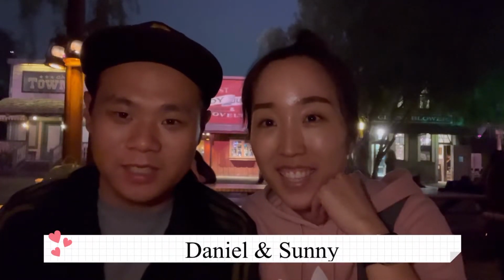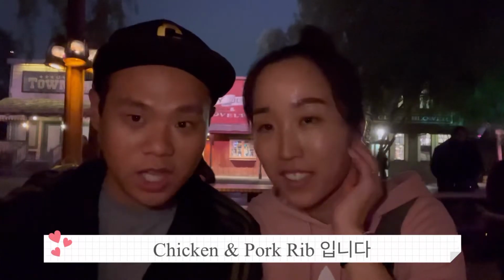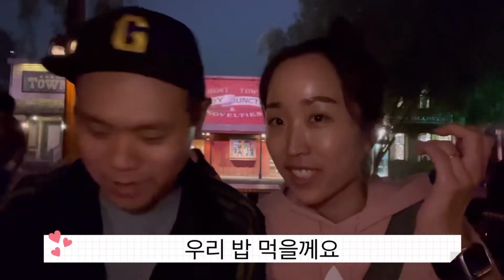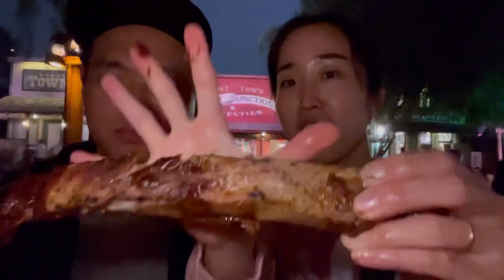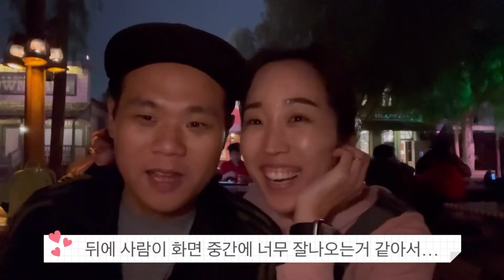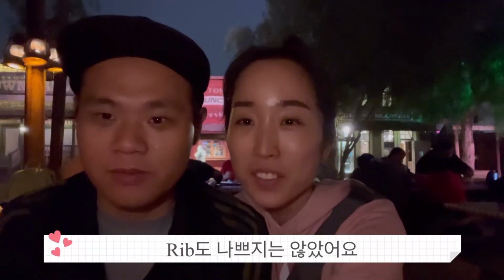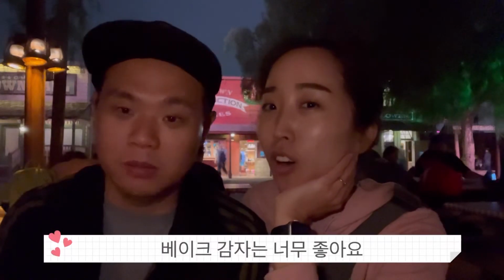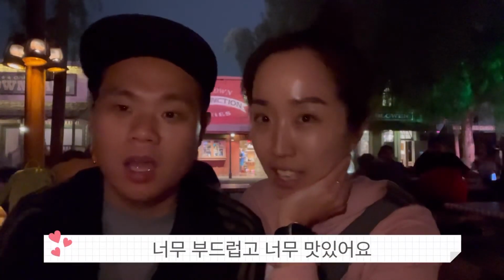Fireman's BBQ Food Review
Daniel & Sunny's Knott's adventures on 11/05/2021

We are back again !!

We ate at Fireman's BBQ as dinner.
We ate Smoked Turkey Leg and 1/4 Chicken & Pork Rib.